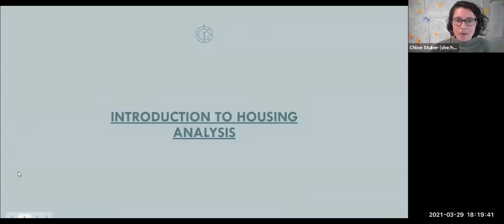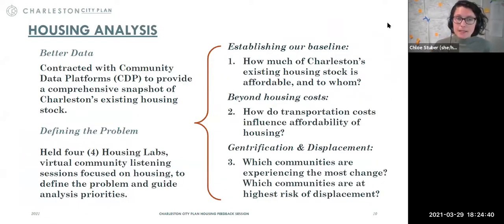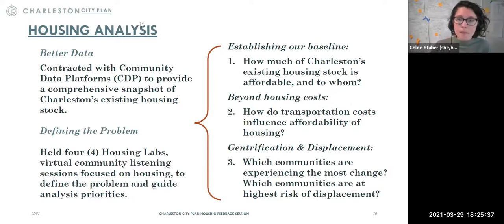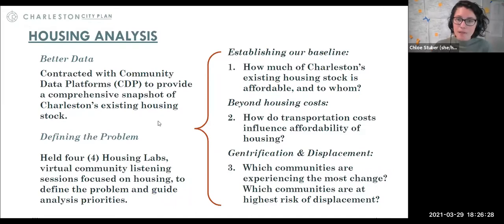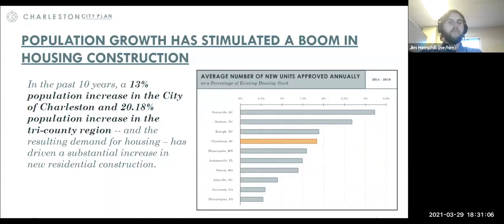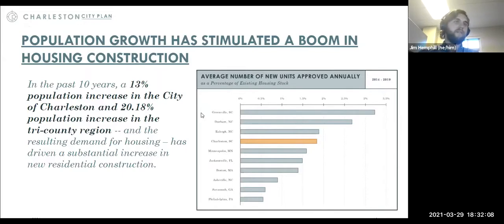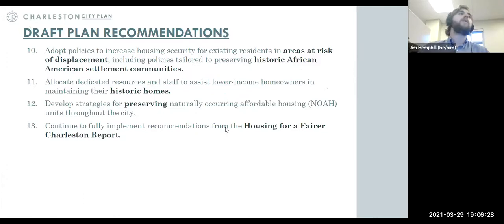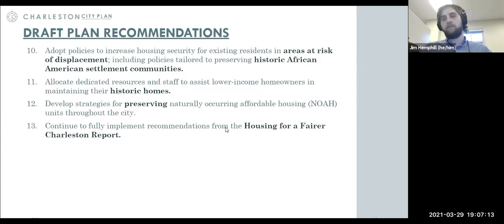Housing Feedback Session March 29, 2021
In the fall we held four (4) Housing Labs and worked with Community Data Platforms to conduct a robust housing analysis to help us understand our housing and affordability challenges. In this feedback session, we invited participants to engage in a discussion about findings and related draft recommendations for the housing, mobility and economic development elements of the comprehensive plan. Feedback from participants will inform revisions to the final draft of the plan.